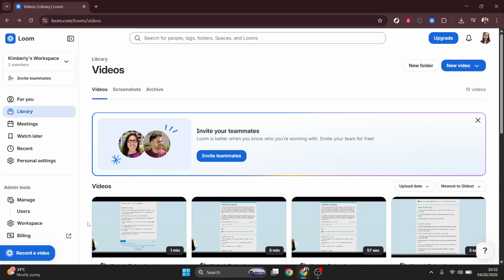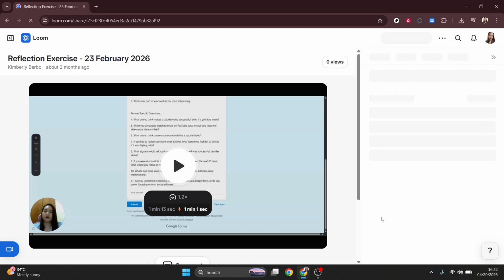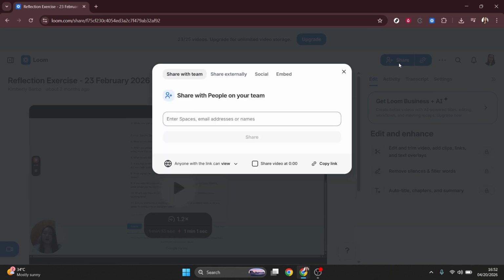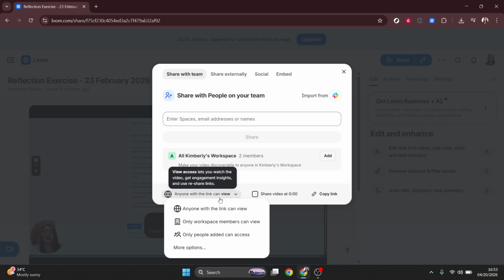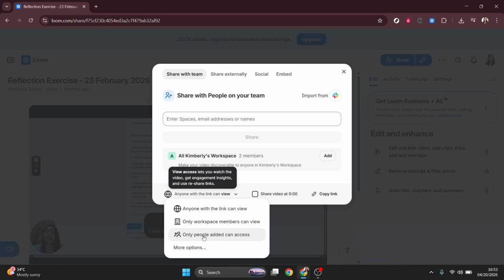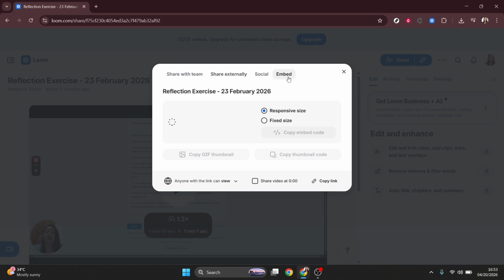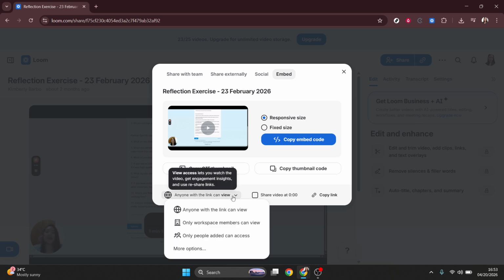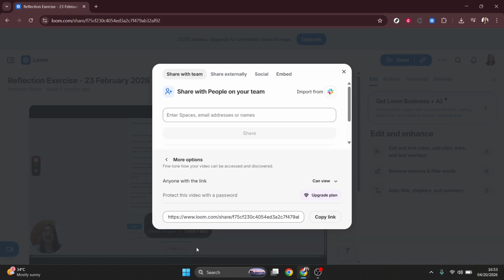How To Turn Off Loom Download Video Option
Want to protect your videos from being downloaded? In this step-by-step 2026 tutorial, you’ll learn how to turn off the download option on your Loom videos to keep your content secure and under your control.

Whether you're sharing sensitive client information, internal training, or premium content, disabling downloads ensures your videos stay private and are only viewed—not saved.

In this guide, you’ll discover:
✔️ How to disable the download option in Loom (step-by-step)
✔️ Where to find video privacy and sharing settings
✔️ Best practices for secure video sharing

This tutorial is perfect for virtual assistants, freelancers, business owners, and content creators who want to safeguard their video content.

💡 Pro Tip: Combine restricted access settings with disabled downloads for maximum security!